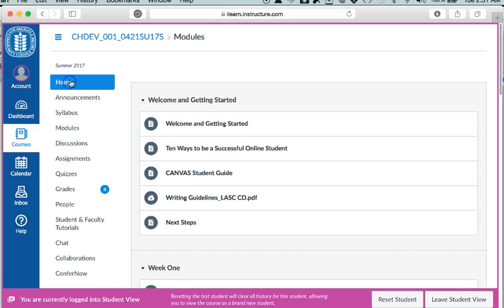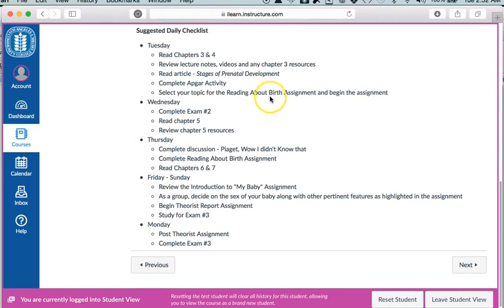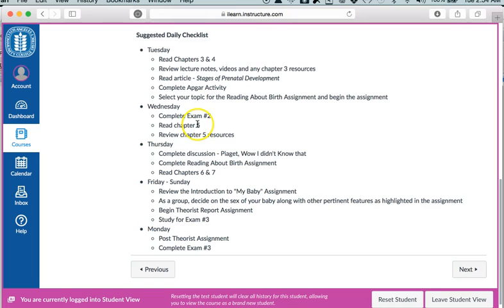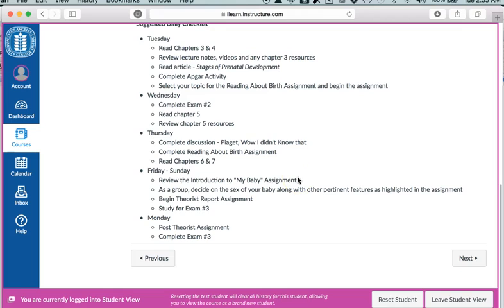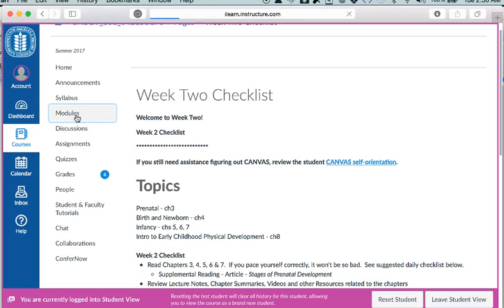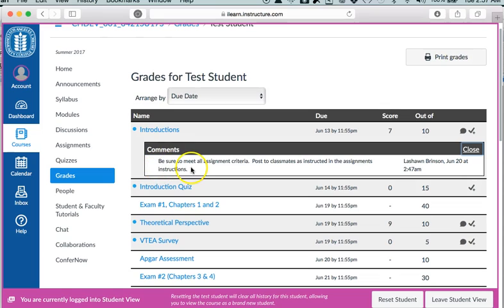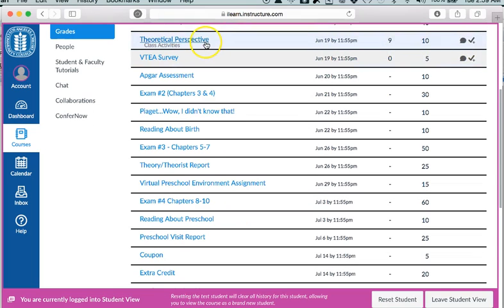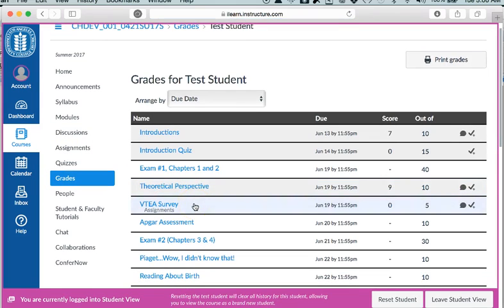Week Two Overview CD1 Su17